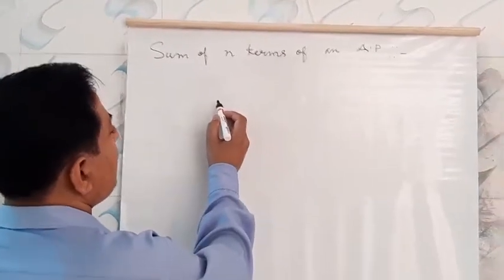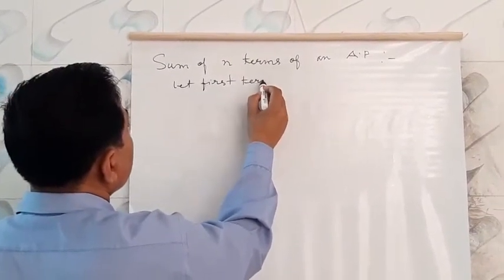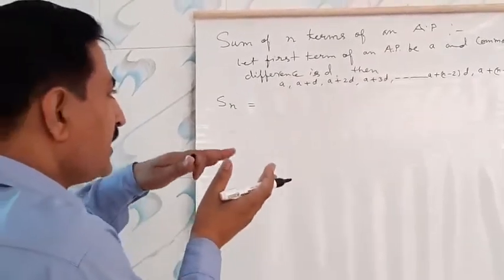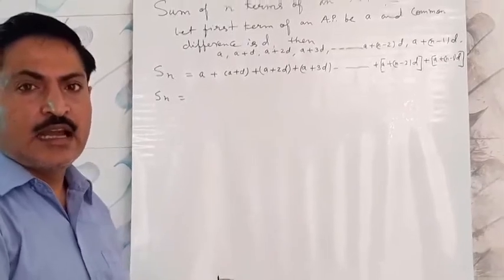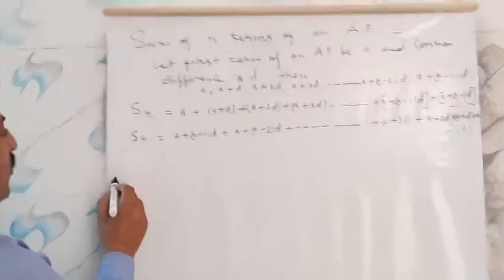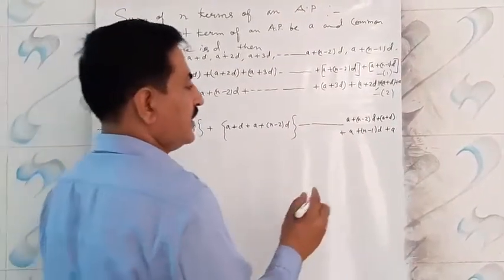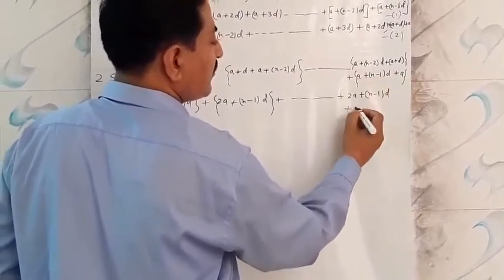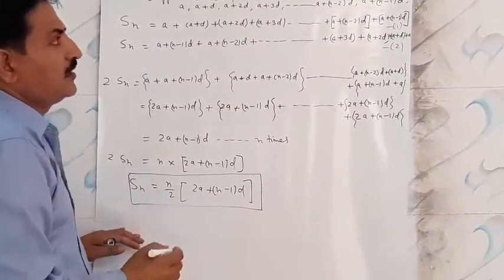Cl 10 maths chapter 5